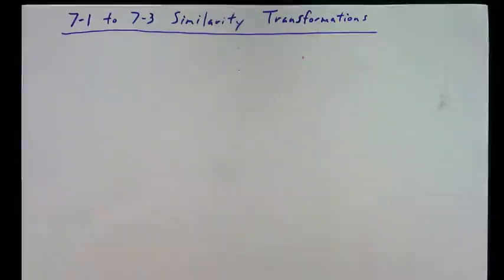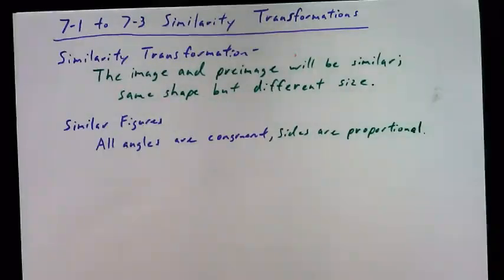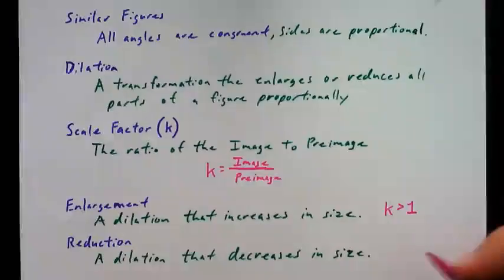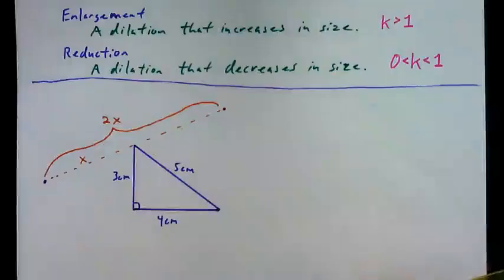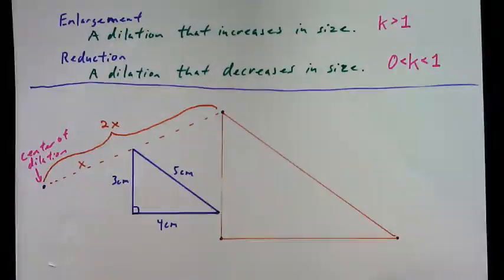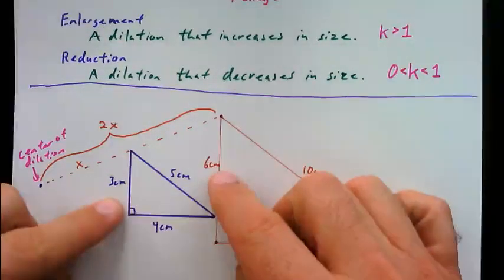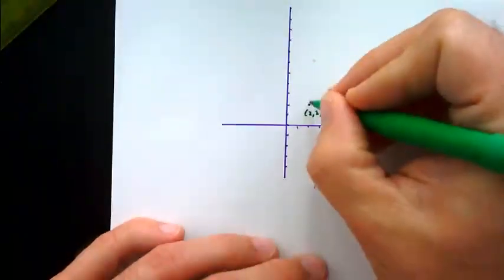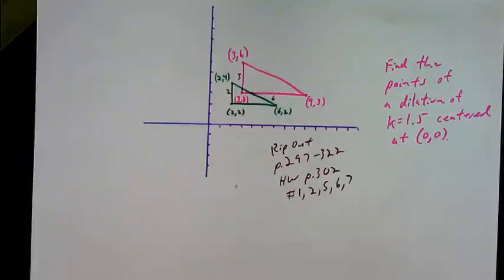Geometry in class notes on Dilations 20191202 140043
Similarity transformations, Dilations, Scale Factor